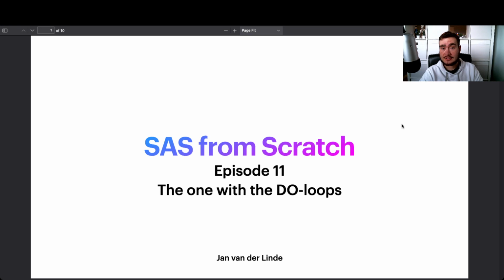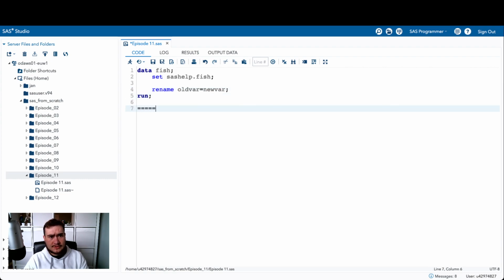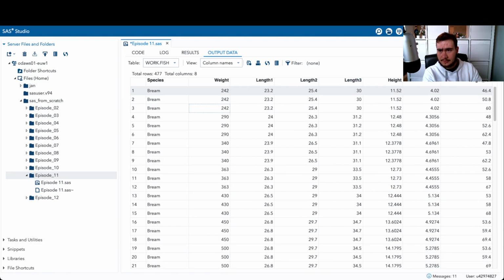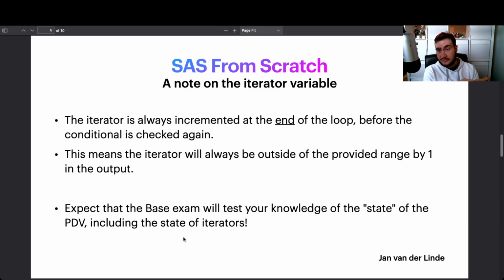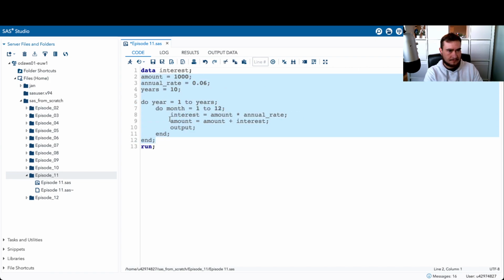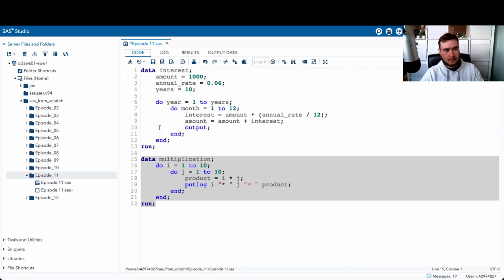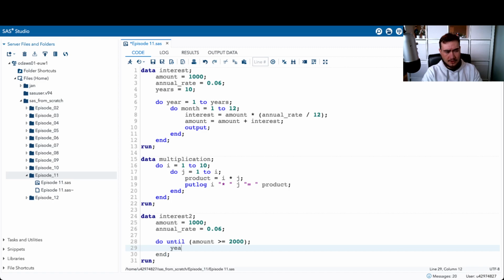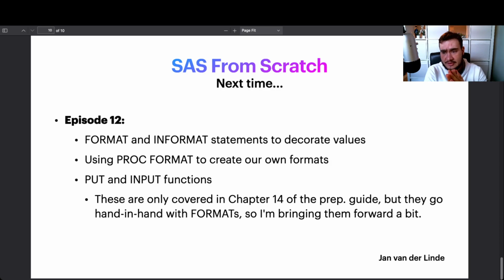SAS From Scratch - Episode 11 - The one with the DO loops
Welcome to the 11th video in the SAS From Scratch series! This video covers the basics of the very versatile DO-loop functionality in the SAS system. We'll look at iterative DO-loops and also conditional DO-loops that run or halt depending on the outcome of a logical expression.

Timepoints in this video:
00:00 - Introduction
00:36 - RENAME statement
08:20 - Recapping the use of the DO...END block in an IF-statement
10:41 - Iterative DO-loops
17:37 - A note on the iterator variable, very important!
22:20 - Exercise 11.1
32:56 - Exercise 11.2
38:06 - Conditional DO-loops
41:16 - Exercise 11.3
48:38 - On the next episode...